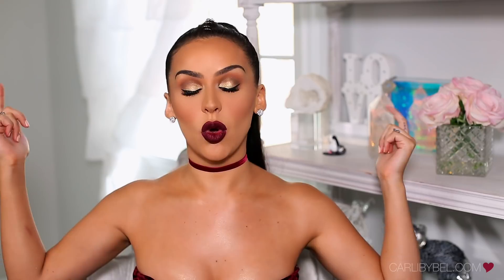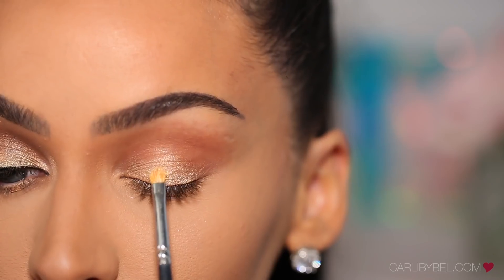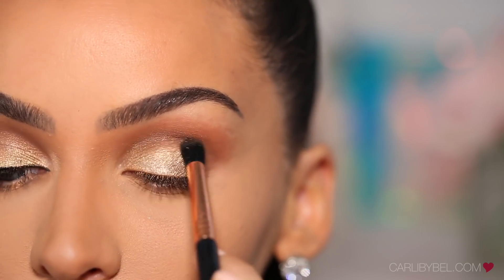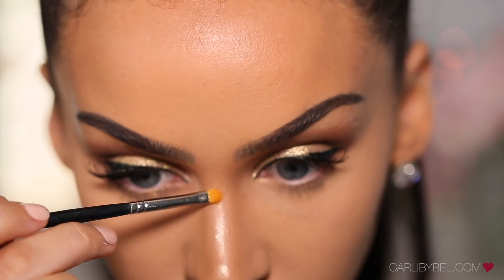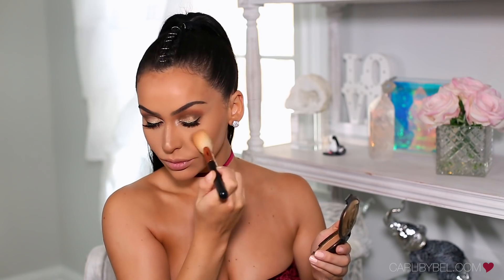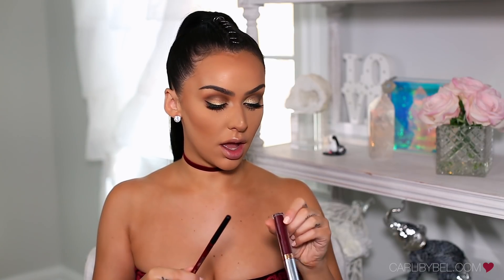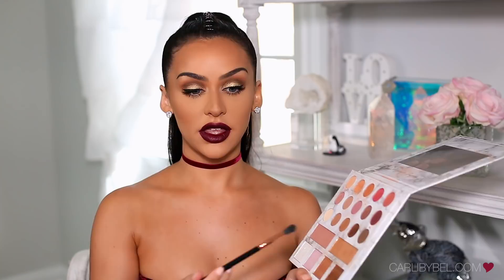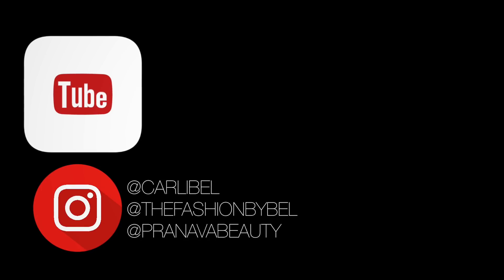FALL MAKEUP: GOLD EYES & BERRY LIPS | Carli Bybel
THUMBS UP FOR MORE CRUELTY FREE FALL MAKEUP LOOKS!

⭐️NYC POP UP SHOP DETAILS!
COME MEEEEET ME & SHOP MY COLLECTION BEFORE IT GOES ON SALE!!!
⭐️WHEN: OCTOBER 14 & 15 2017
⭐️WHERE: 45 Lispenard St 1W,  NEW YORK, NY
⭐️POP UP SHOP HOURS: 11AM-7PM(both days!)
⭐️MY MEETUP HOURS: 11AM-3PM(both days!)

HI MY BABIES!

SEEN ON ME:
-RED VELVET TWO PIECE
COMING SOON!!

FACE YOUR FEARS GIVEAWAY WINNERS! I WILL MEDDAGE YOU ON YOUTUBE TOMORROW!
*I just want to say thank you SO much to everyone who entered. I watched every single video. You guys are so brave and I am so unbelievably proud of all of you. I literally cried watching every single one. I wish I could squeeze you all. Winners were chosen at random as always because if I had to choose it would take another 6 months. LOL! You are all so incredible. I LOVE YOU FOREVER AND KEEP FACING YOUR FEARS!!! You all inspire me EVERY SINGLE DAY.

**6 People win:
-1 $100 Amazon Gift Card
-1 $600 box of amazing makeup -I added an extra $100 :D
-MY BRAND NEW CARLI BYBEL DELUXE PALETTE SIGNED
-MY ORIGINAL CARLI BYBEL PALETTE - SIGNED
-CHARITY BRACELET OF YOUR CHOICE from Pranava Beauty

GRAND PRIZE WINNER:
-1 MacBook Pro 13 INCH COMPUTER
-1 SONY A5100 CAMERA (my favorite camera to blog with & take photos with)
-1 $600 box of amazing makeup